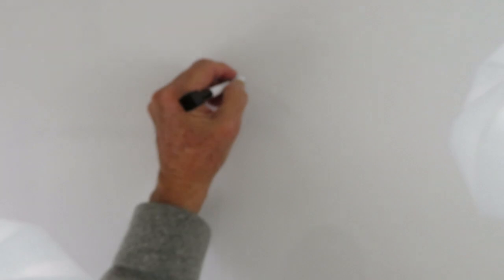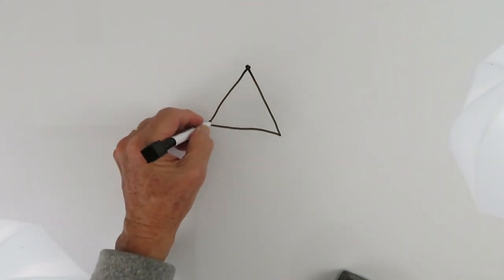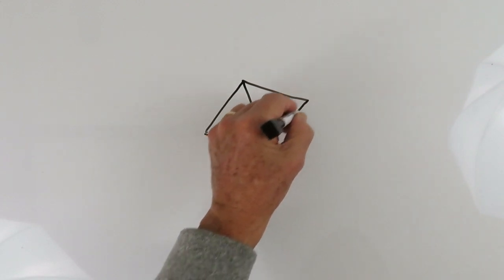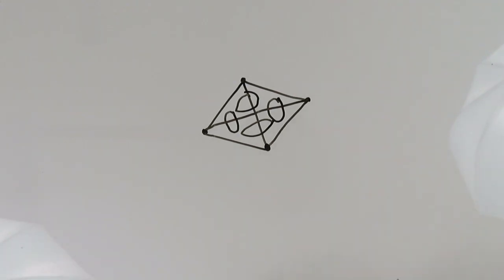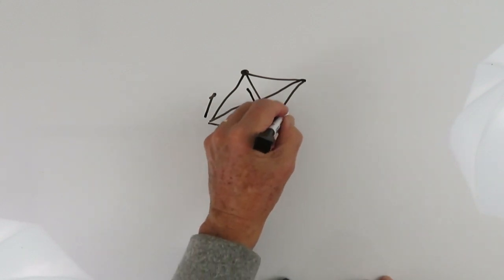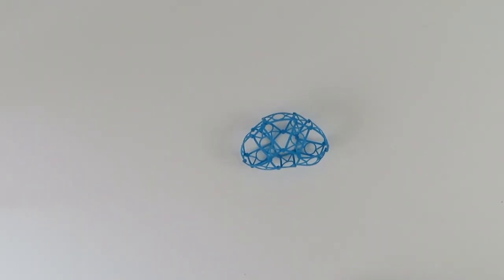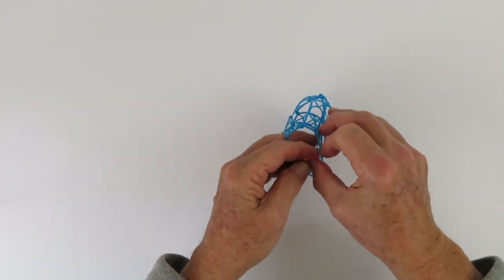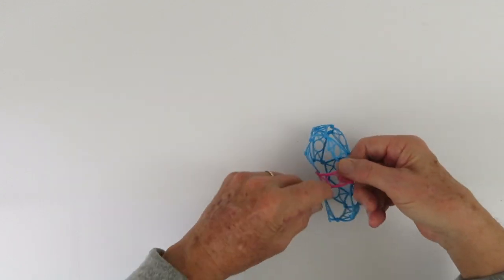2. Growing TNNs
Shows how Triangular Neighborhood Networks can grow from the smallest tetrahedron to intermediate size structures.